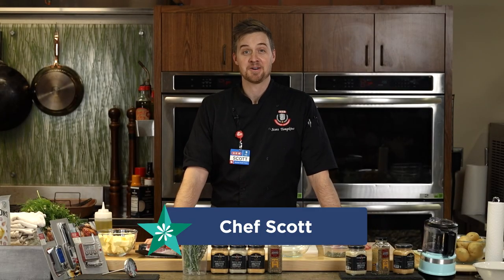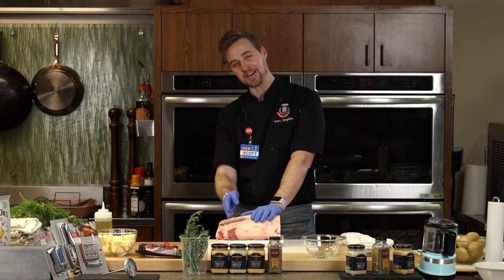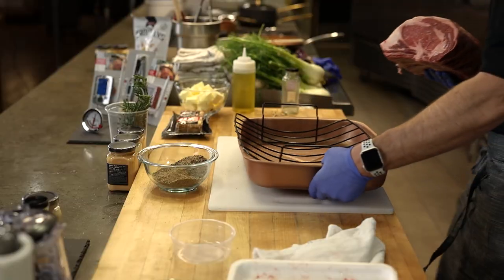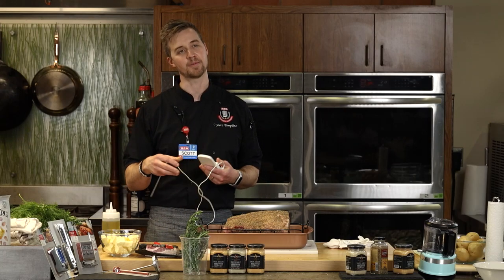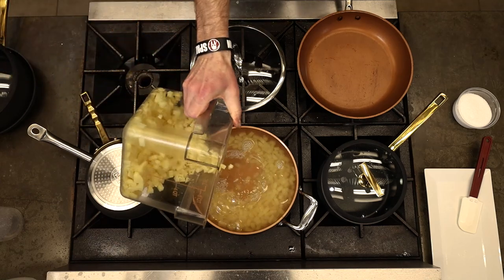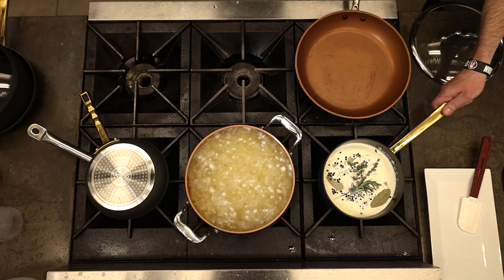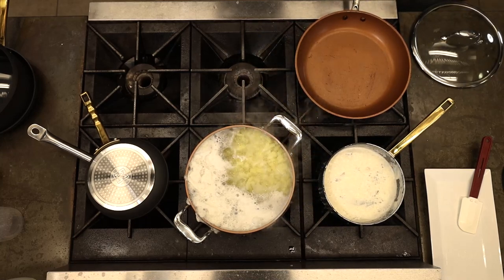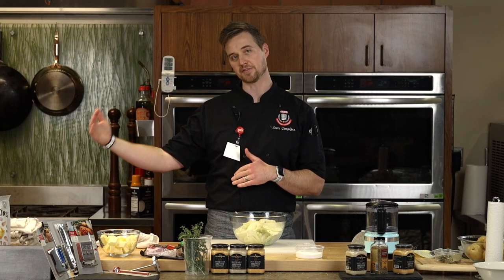Holiday Even Brighter Virtual Class: Prime Rib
Make a show stopping Prime Rib with Chef Scotts step by step class.

4:31 Holiday Prime Rib: See Recipe
2 Tbsp fresh rosemary, chopped fine
2 Tbsp fresh thyme, chopped fine
1/3 cup Adams Reserve Rib, Roast & Steak Rub, plus more as needed
12 Lb. bone in prime rib, approximately 4 to 6 bones
1/4 cup extra virgin olive oil, plus more as needed
1 cup Fischer & Wieser Four Star Provisions Onion Blossom Horseradish Dip
30:55 Roasted Fennel with Bacon Rosemary Crumbs: See Recipe
1 cup H‑E‑B Bacon, diced small
2 medium fennel bulbs, approximately 12 ounces, thinly sliced, green tops removed
5 oz H‑E‑B Select Ingredients Onion & Garlic Premium Croutons
2 Tbsp fresh rosemary, leaves only, stems discarded
22:08 French Style Mashed Potatoes: See Recipe
3 lb. Yukon Potatoes, washed, peeled and chopped into same size pieces for even cooking.
3 cups heavy whipping cream
5 cloves of fresh garlic, crushed
1/4 cup shallot, roughly chopped or sliced
3 bay leaves
1 Tsp whole black peppercorns, lightly crushed or cracked
1/4 tsp fresh nutmeg, grated
4 oz unsalted European butter, 1 stick, cut into pads or sliced thinly
1 1/2 Tbsp fresh chives, or as needed

15:15 Thermometer Tips:
For larger cuts of meat, we recommend using a digital thermometer
Avoid poking multiple holes in your roast, this will let out juices
Place directly in the center of the side of the meat
Do not place thermometer near a bone it can give an inaccurate reading
8:29 Prime Rib 101
Prime rib is a premium grading of rib roast known for great marbling
Roast roughly 20 minutes per pound
Estimate about a pound of meat per person
Cook your prime rib to your favorite level of doneness
Let prime rib rest 15-20 minutes before slicing to help juices settle
Our H-E-B Certified Meat Cutters can help find the right size roast for you
20:00 Levels of Doneness
Rare:
Characteristics: Seared on the outside showing bright red color center. Center is slightly cool.
Internal Steak Temperature: 125–130 °F
Medium-Rare:
Characteristics: Seared on the outside with the center showing a red color, slightly firmer than rare.  Internal Steak Temperature: 130–140 °F
Medium:
Characteristics: Firm with pink center.
Internal Steak Temperature: 140–150 °F
Medium-Well:
Characteristics: Small amount of pink in the center
Internal Steak Temperature: 150–155 °F
Well-Done:
Characteristics: No pink, firmer meat
Internal Steak Temperature: 160+ °F